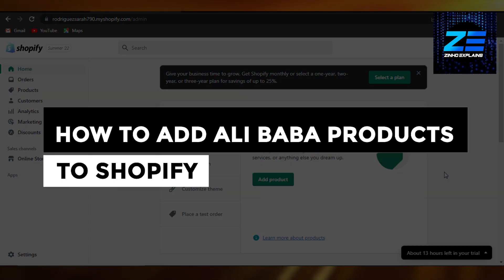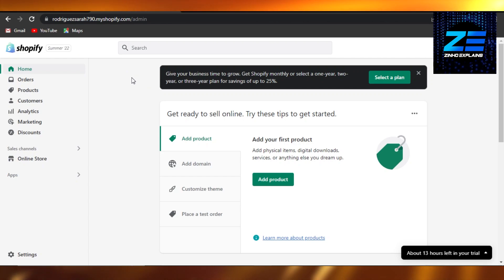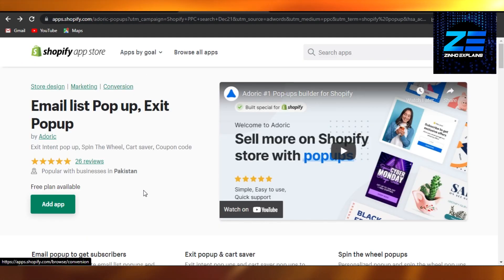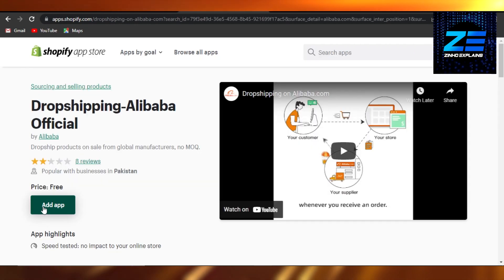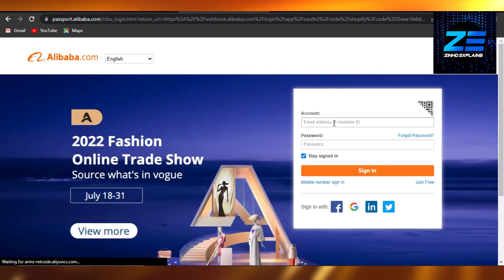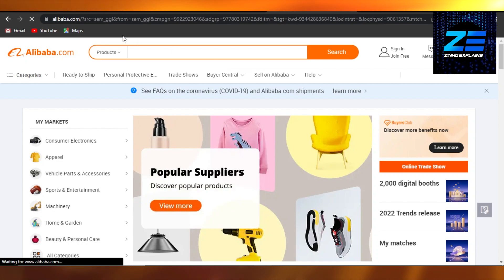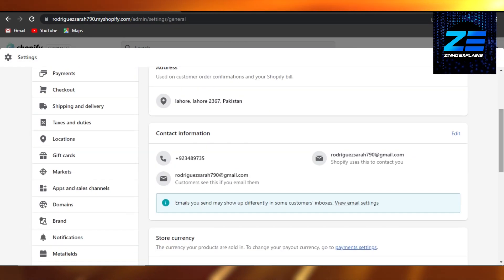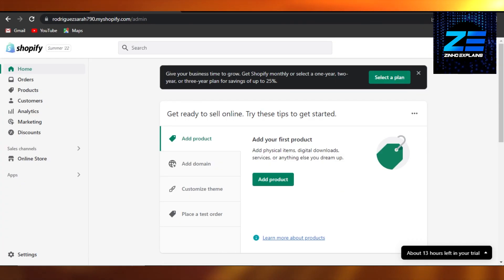How To Add Products From Alibaba To Shopify 2026 (UPDATED WAY)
In this video I show you How To Add Products From Alibaba To Shopify. It is really easy to do and learn to do it in just a few minutes by following this super helpful tutorial to get a better understanding of everything.